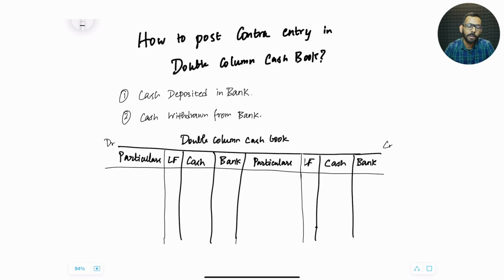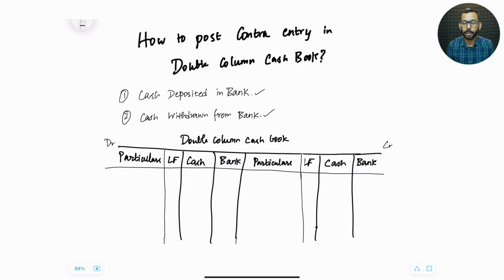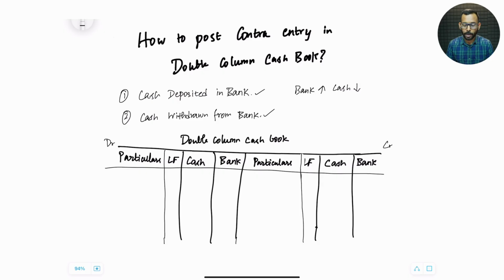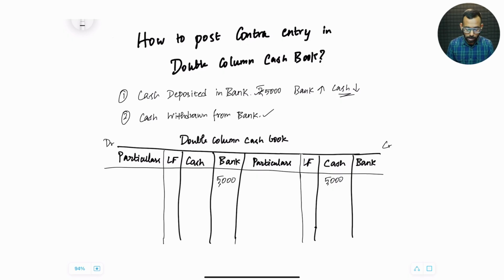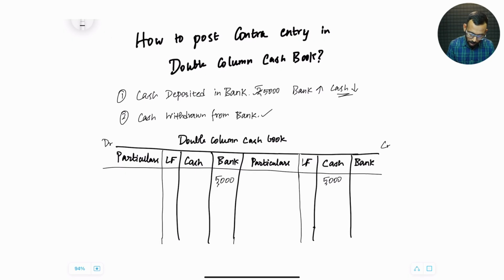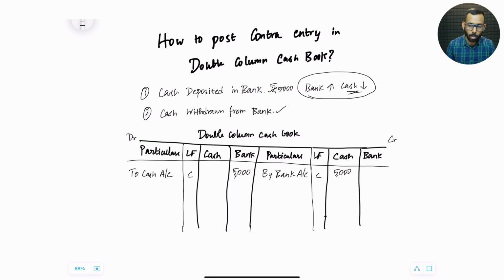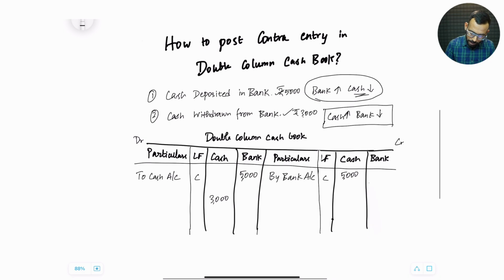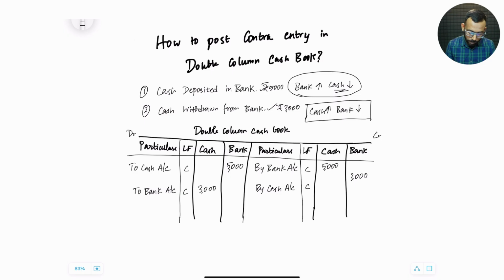How to post CONTRA ENTRY in Double Column Cash Book?